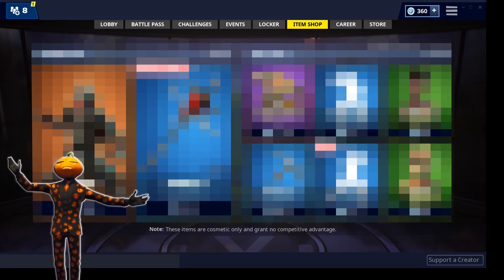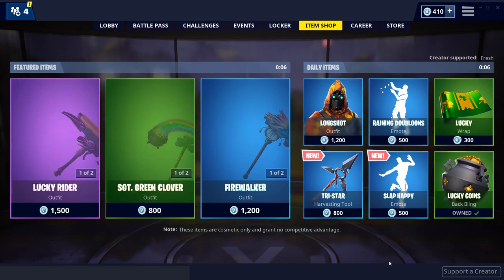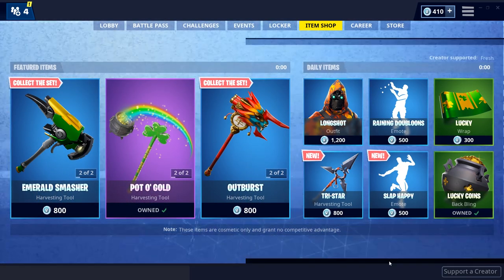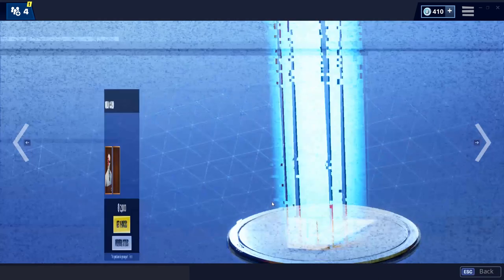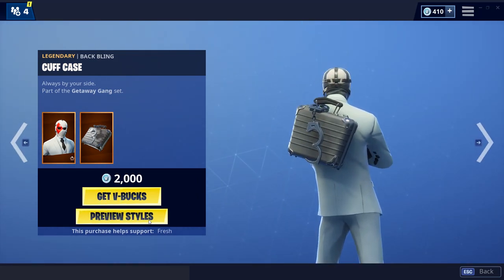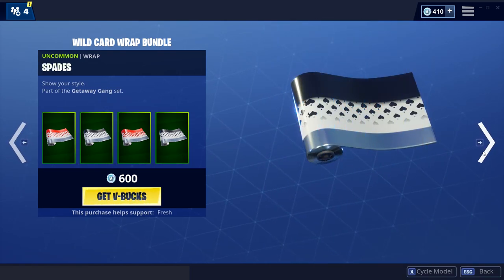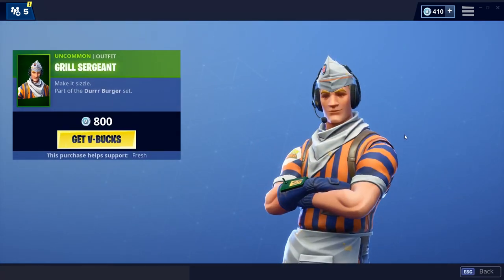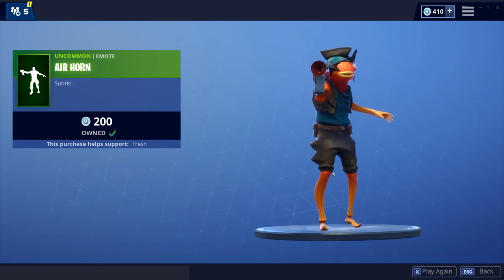Fortnite Item Shop Today (March 18th 2019):*New* Star Wand Pickaxe![Fire or Trash]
What is in the Fortnite Item Shop today, March 18, 2019 (3/18/19): Is today's Fortnite Item Shop Fire or Trash? Click to find out!

For today's Fortnite Item shop (March 18, 2019), we have these Featured Items: the Anarchy Axe (Rare Pickaxe, Part of Volume 11 Set), Battle Axe (Rare Pickaxe), Diamonds (Uncommon Wrap), Fyra (Epic Outfit), Jaeger (Epic Outfit), Power Chord (Legendary Outfit, Part of Volume 11 Set), Safecracker (Rare Glider, Part of Getaway Gang Set), Stage Dive (Rare Glider, Part of Volume 11 Set), Tusk (Uncommon Glider) and finally we have the Wild Card (Legendary Outfit, Part of Getaway Gang Set).

Also, in today's Fortnite Item shop, we have these Daily Items: the Phone It In (Epic Emote), Star Wand (Rare Pickaxe), Flappy Flyer (Rare Glider, Part of Fowl Play Set), Maverick (Epic Outfit, Part of Cobra Crew Set), Grill Sergeant (Uncommon Outfit, Part of Durrr Burger Set) and finally we have the Air Horn (Uncommon Emote).